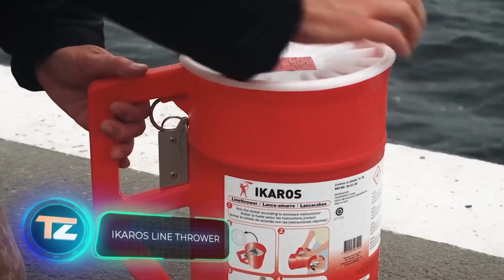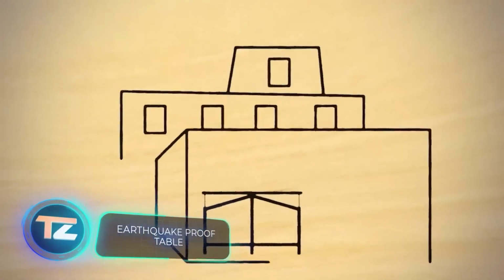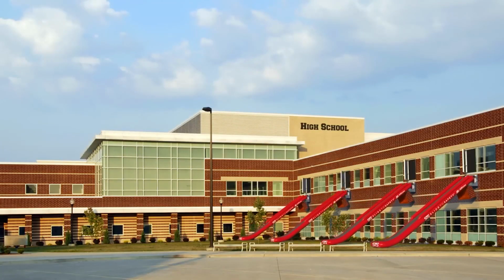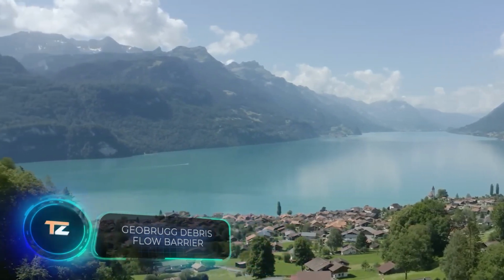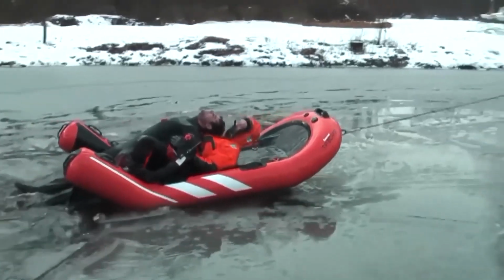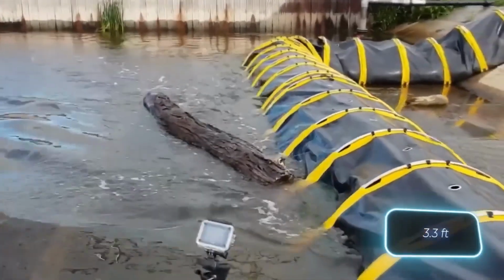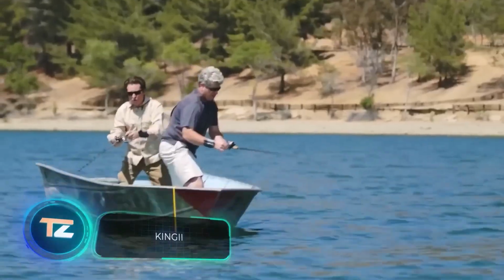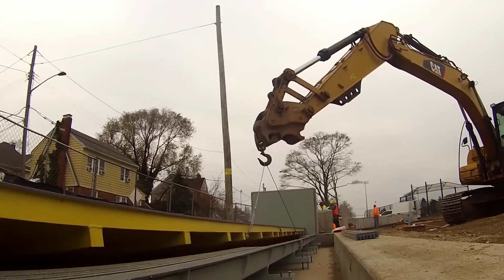INCREDIBLE INVENTIONS that can save your LIFE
Welcome to Code Crafters!

We are here to showcase cutting-edge technologies and innovations from creative minds across the globe.

Explore with us as we bring you incredible machines, contemporary cars, skilled craftsmen, artistic creations, space-efficient ideas, surprising inventions, impressive manufacturing machinery, unique vehicles, and much more.

Thank you for selecting Code Crafters. Enjoy the journey!